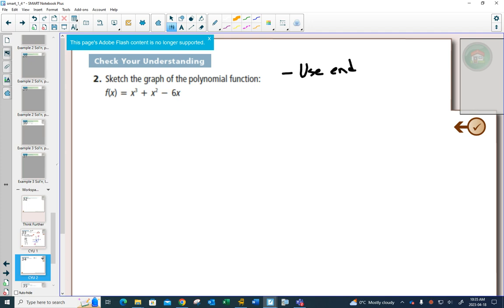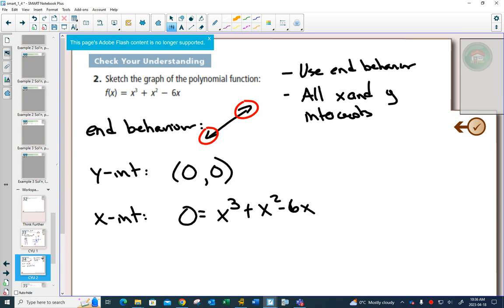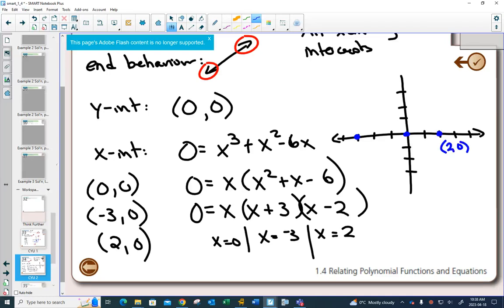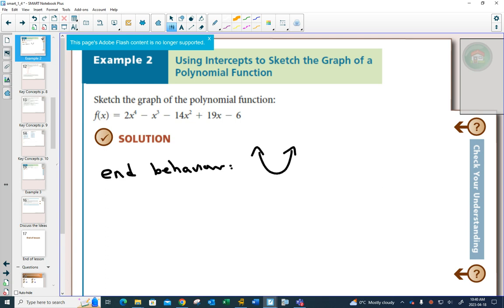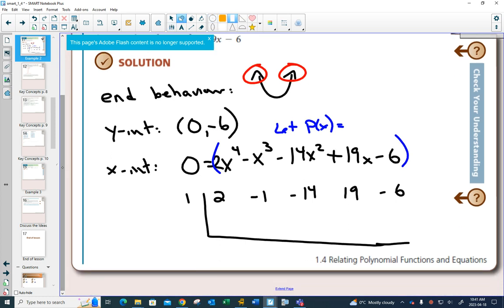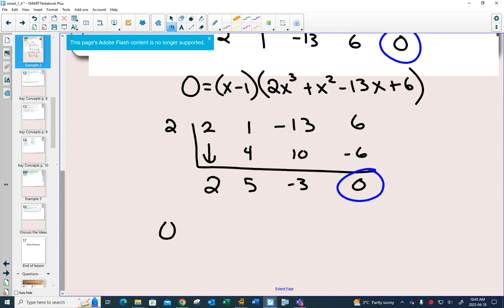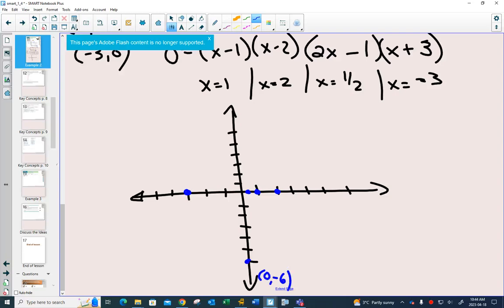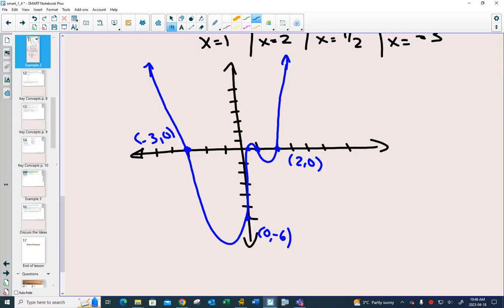40SP P2 1 4 Example 2